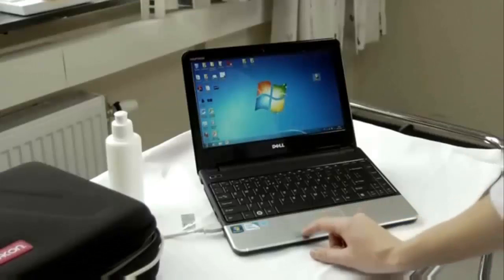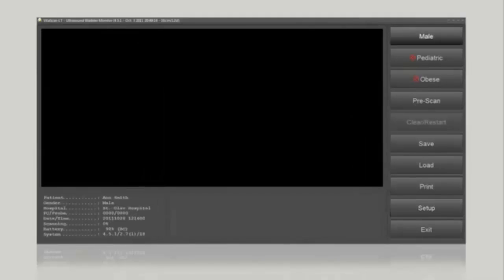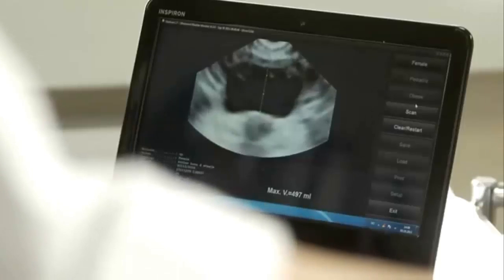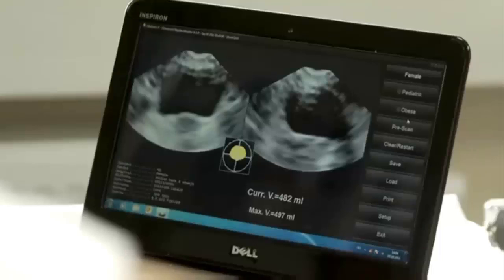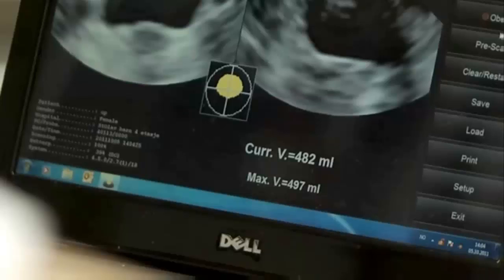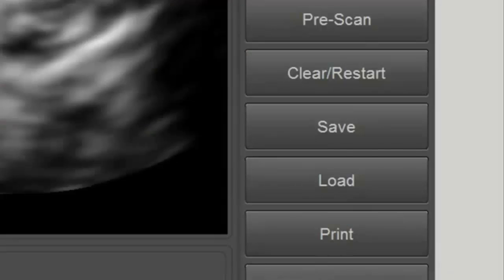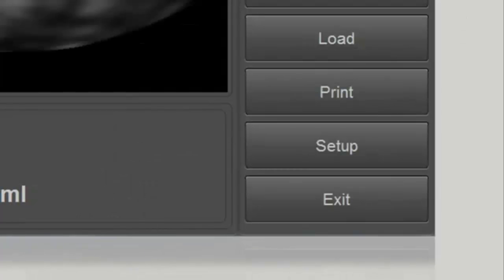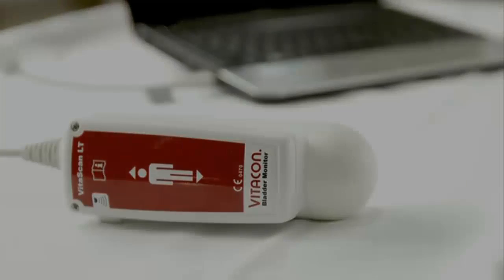Vitascan LT USB Ultrasonic Bladder Scanner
The VitaScan USB probe and its software installed on your computer secures easy access to bladder volume calculation. Vitascan LT is the perfect choice if you are looking for a flexible bladder monitor run by your computer.